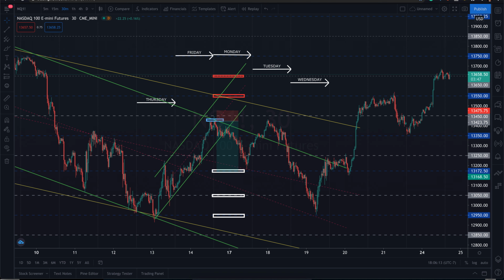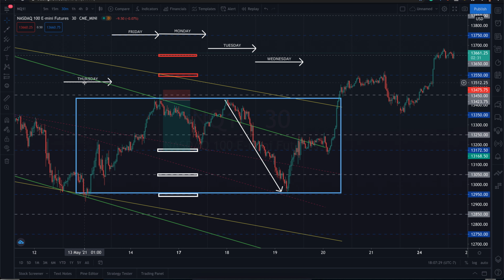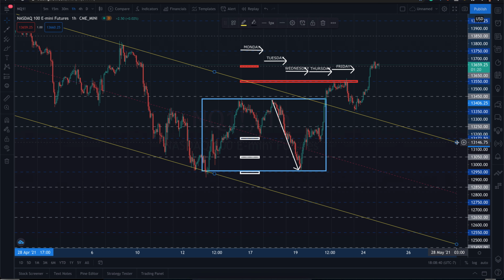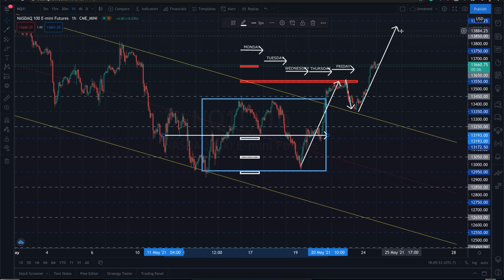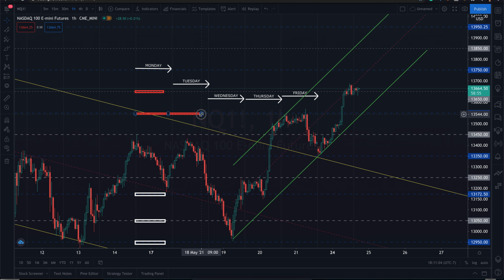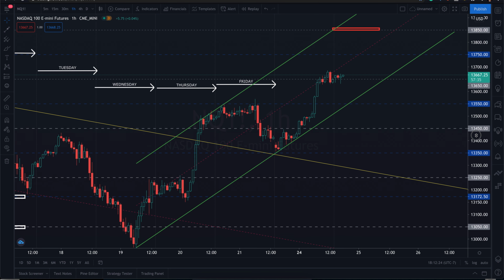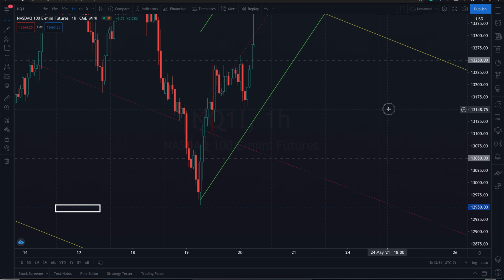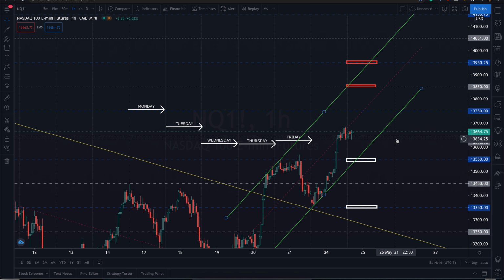What You MUST Know About Trend Breakouts (NQ100)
In this video, I will go over how to trade trend reversals and trend breakouts like a pro. We are using the Nasdaq for this example, but I can guarantee that this method works well on any price chart. If you master the trend reversal/breakout strategy, you will be a profitable trader in the long run.
This is a method I use in most of my videos and you can go back and see my thought process here: